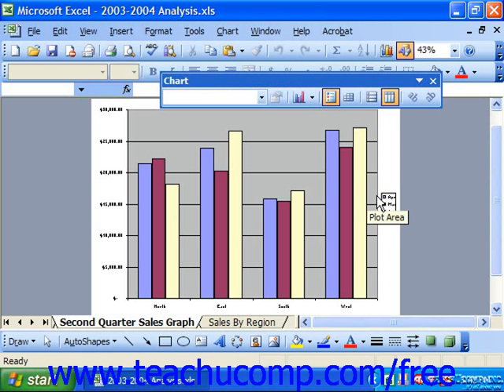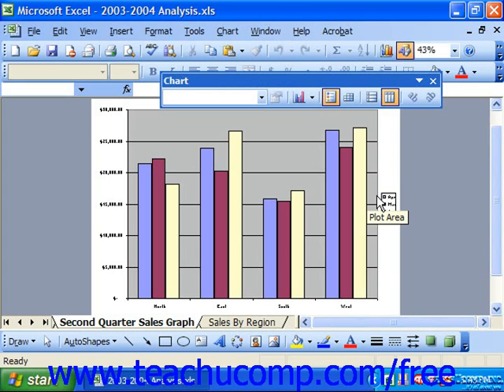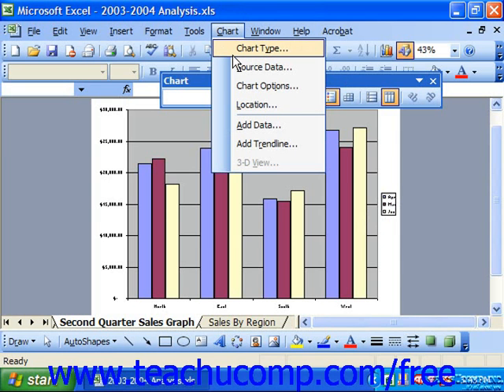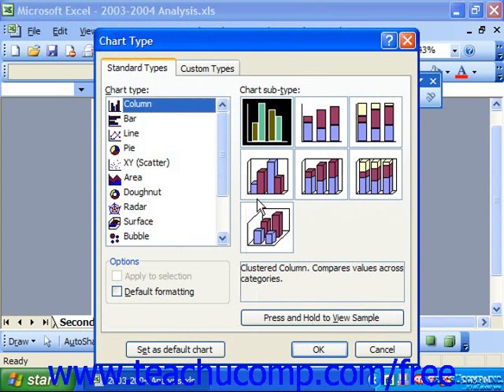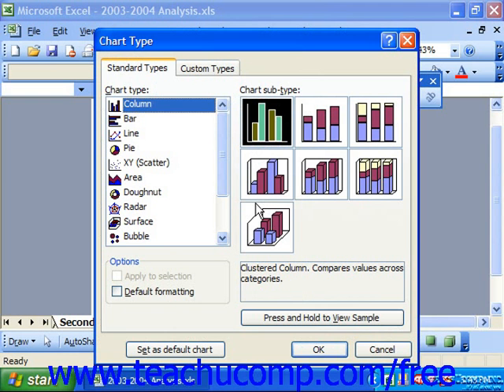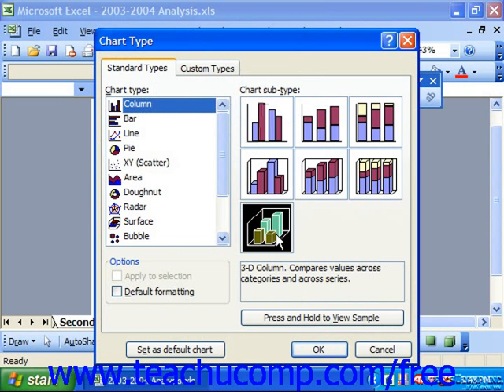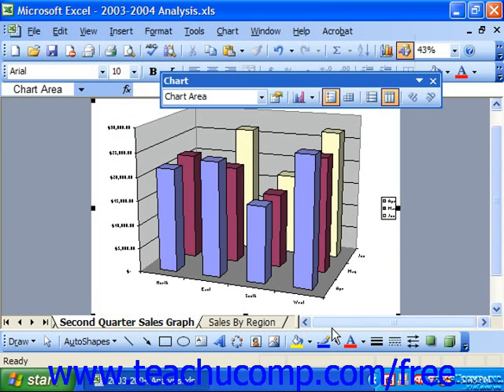Excel 2003 Tutorial Changing the Chart Sub type Microsoft Training Lesson 22.1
Learn how to change the chart sub type in Microsoft Excel A clip from Mastering Excel Made Easy v. 2003. - the most comprehensive Excel tutorial available. Visit us today!